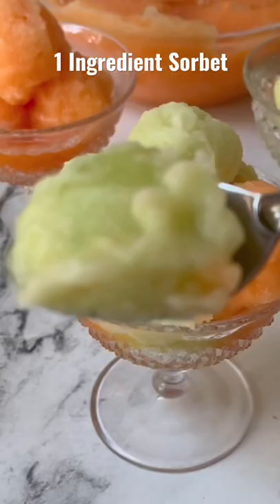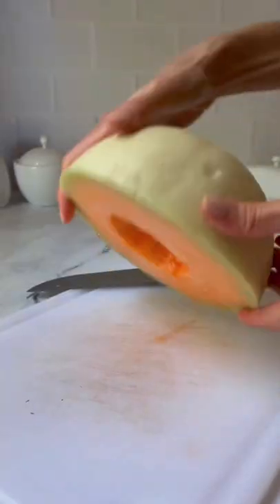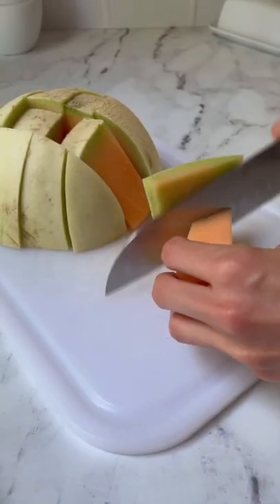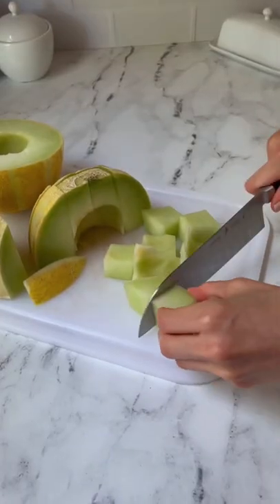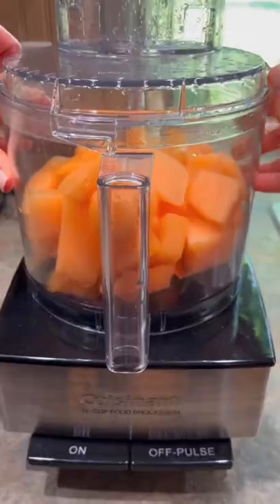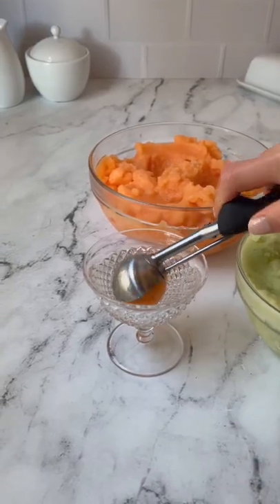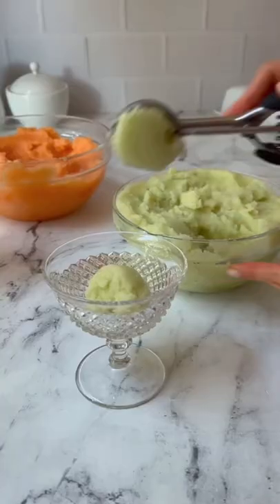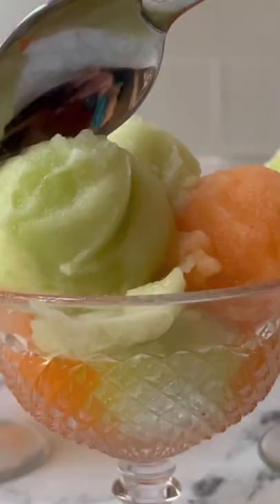1 Ingredient Homemade Sorbet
1 ingredient sorbet…I am obsessed! All you need are some ripe melons.🫢